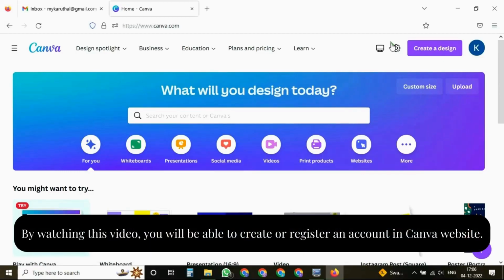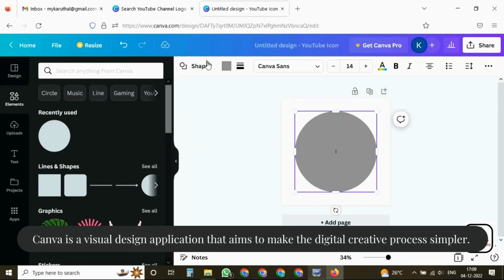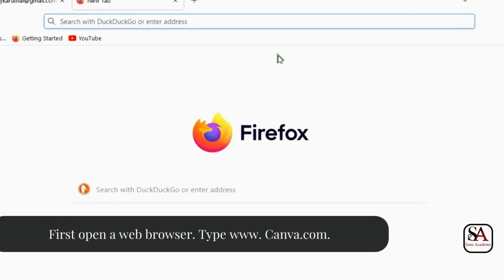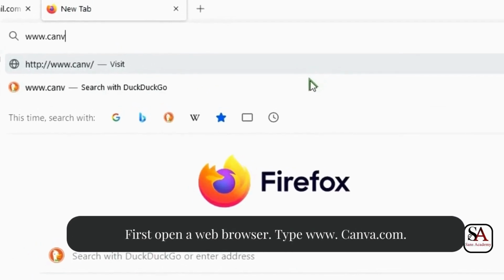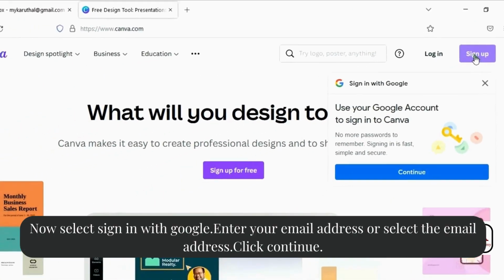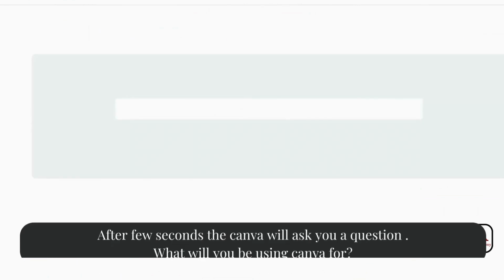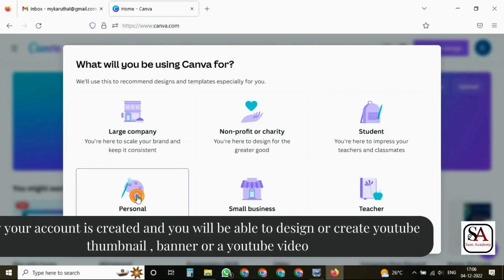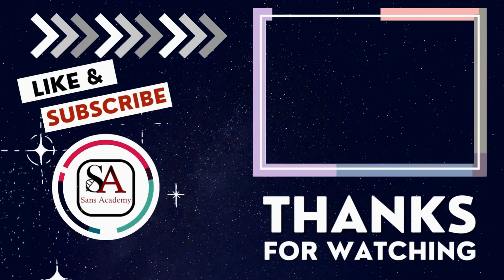Create An Account In Canva Using Gmail For Easy Design Access!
In this video, we'll show you how to register or create an account in Canva using GMAIL.

If you're looking to create or update your account on Canva, then this video is for you! We'll walk you through the steps necessary to register or create an account using GMAIL. That way, you'll have an easy way to access your account from any computer!

How to Register or Create an Account in Canva using GMAIL.